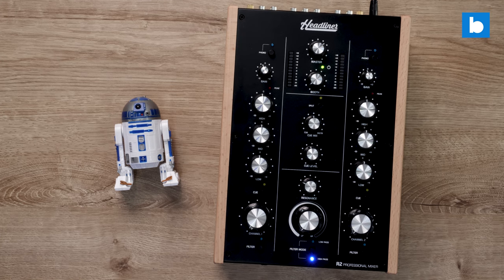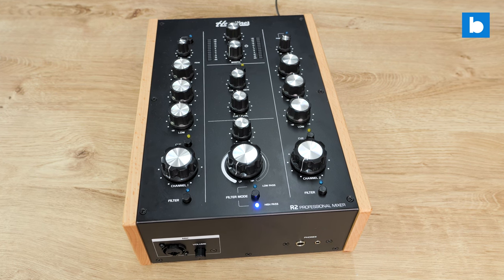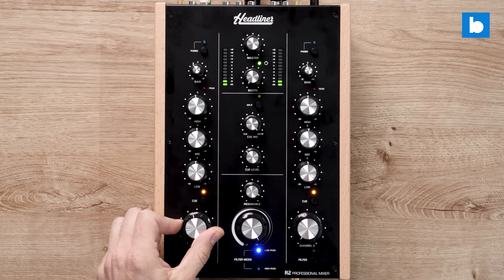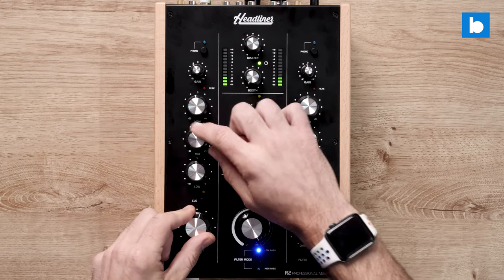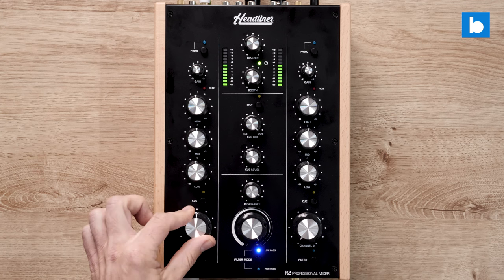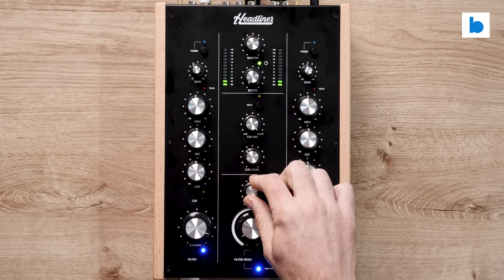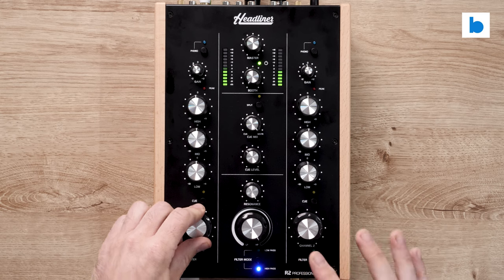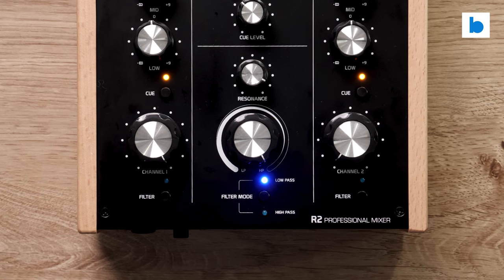Headliner R2 Review: Is This The Rotary You're Looking For? | Beatsource Tech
Headliner’s R2 was one of the highlights of the NAMM show this year, catching attention as one of the most affordable rotaries to ever hit the market. On the new episode of beatsource tech we take a good look at the analogue, 2 channel mixer, and ask if it can find a place for itself amongst the other budget offerings out there - or even compete with more boutique options.

Beatsource is the music streaming service for DJs who play everything.